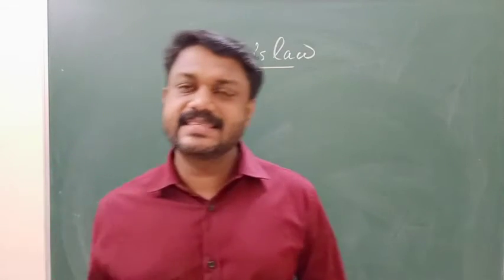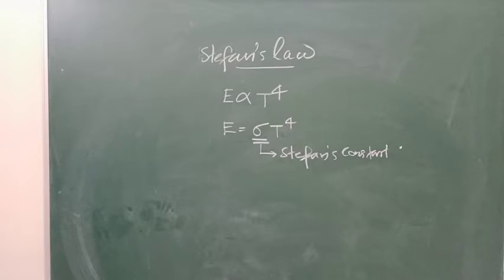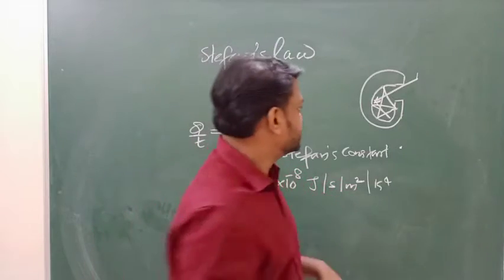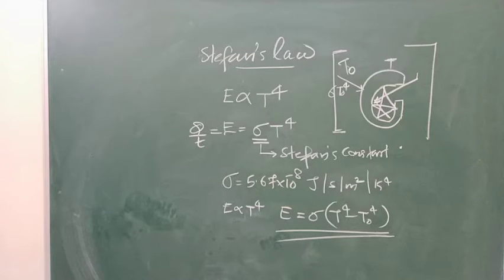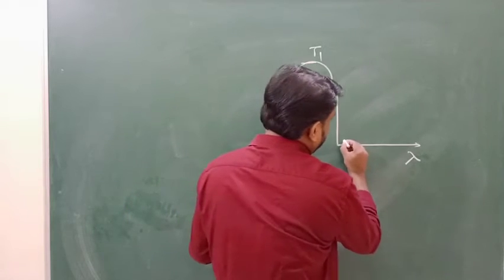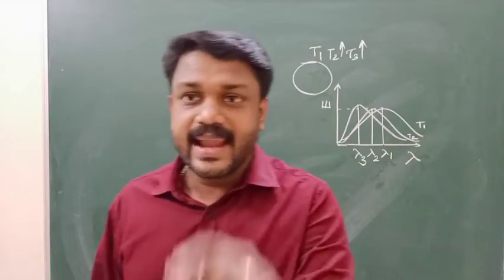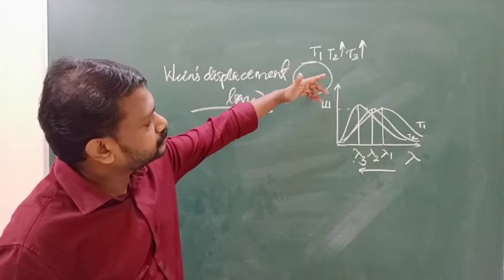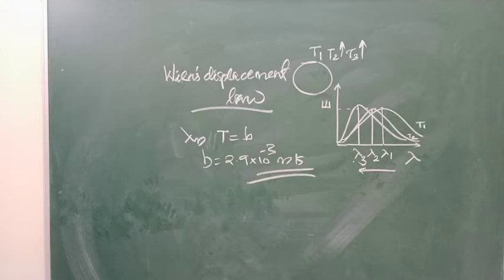heat transfer 3